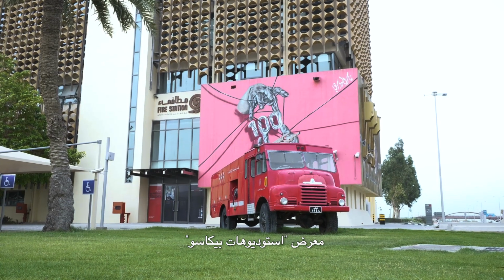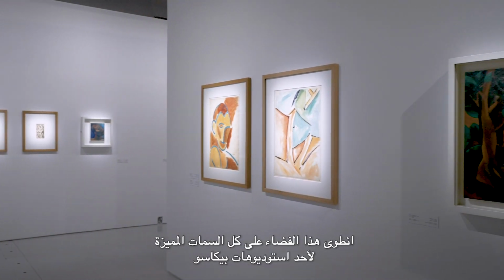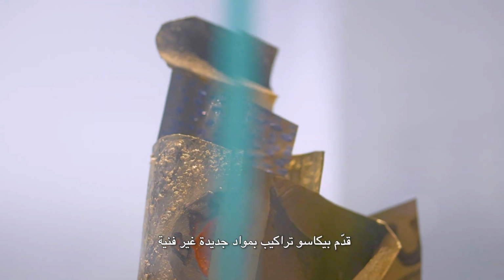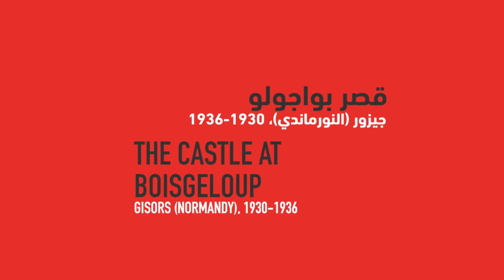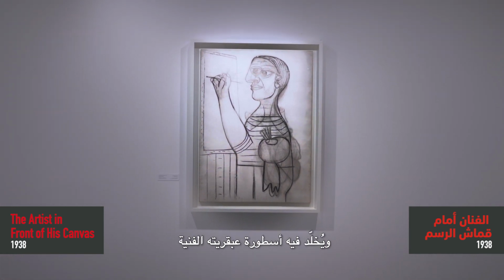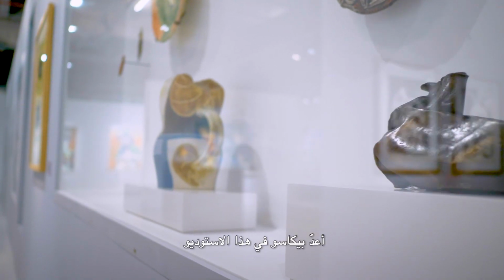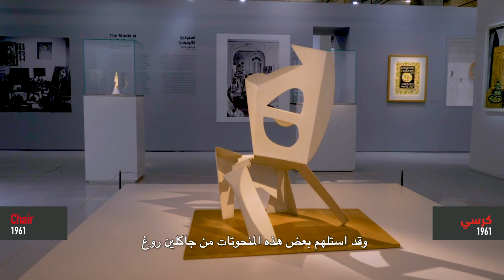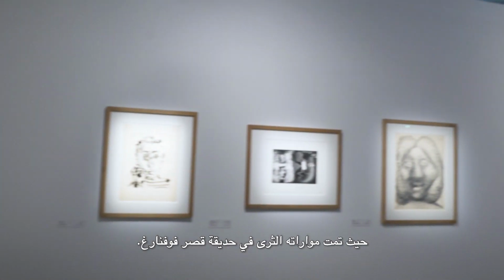Exhibition Tour–Picasso's Studios | جولة في معرض–استوديوهات بيكاسو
The 2020 exhibition Picasso’s Studios at Fire Station: Artist in Residence showcased some of the intimate and iconic works by Pablo Picasso that he chose to keep in his own studio spaces throughout his life, from his arrival in Paris around 1900 to his last stay in the South of France.

Picasso’s Studios, organised in partnership with the Musée national Picasso-Paris, looks at the intimate examination of Pablo Picasso’s places of creation throughout his life, from his arrival in Paris around 1900 as a young artist to his last stay in the South of France, in the city of Mougins. Picasso occupied a large number of studios over the course of his storied career and they bear a close connection to his development of iconic movements in Modern art history. From the exceptional collections of the Musée national Picasso-Paris the objects on view range from landmark paintings to sculpture, drawings, engravings and ceramic works. They are the works that Picasso kept in his studios, the works from which he did not want to be separated from.

قدم معرض "استوديوهات بيكاسو"، الذي أقيم في مطافئ في الفترة من 1 يوليو إلى 1 نوفمبر ٢٠٢٠، بعض الأعمال الحميمة والإبداعية لبابلو بيكاسو التي اختار الاحتفاظ بها في الاستوديوهات الخاصة به طوال حياته، منذ وصوله إلى باريس حوالي عام ١٩٠٠ إلى آخر إقامة له في جنوب فرنسا.

يقود معرض "استوديوهات بيكاسو" زواره في جولة حميمة على الفضاءات الإبداعية التي تنقّل بينها بابلو بيكاسو بدءاً من وصوله إلى باريس حوالي عام 1900 كفنان شاب وانتهاءً بمقر إقامته الأخير في جنوب فرنسا في موجان. فعلى امتداد مسيرة إبداعية حافلة، شَغَل بيكاسو عدة استوديوهات كان لها صدى كبير في ما تركه من بصمات واضحة على مستوى تطوّر التيارات الفنية البارزة في عالَم الفن الحديث. يُقدّم المعرض - الذي يتم تنظيمه في إطار شراكة مع متحف بيكاسو الوطني في باريس - مقتنيات معارة من هذا المتحف تشمل أعمالاً استثنائية متنوعة من لوحات ومنحوتات ورسومات وأعمال مطبوعة وأخرى خزفية. إنه معرض لتلك الأعمال التي احتفظ بها عبقري القرن العشرين في مُحترفاته الفنية والتي لم يرغب بأن تفارقه أبداً.